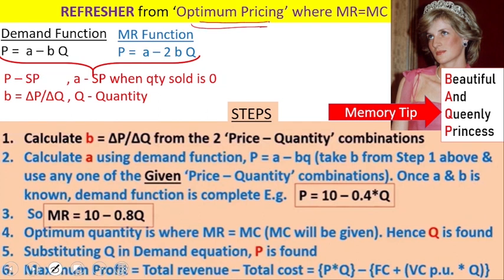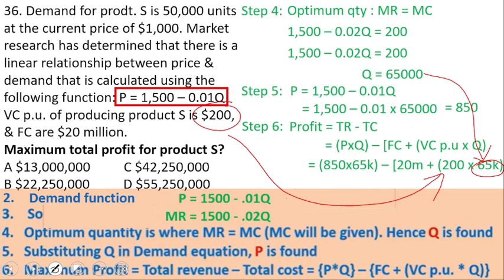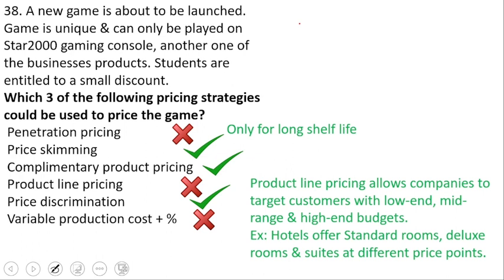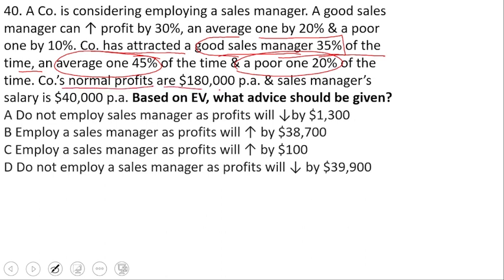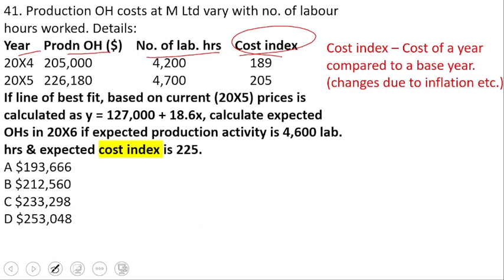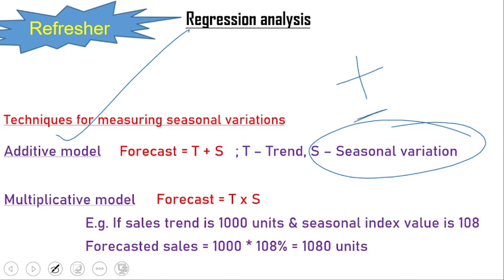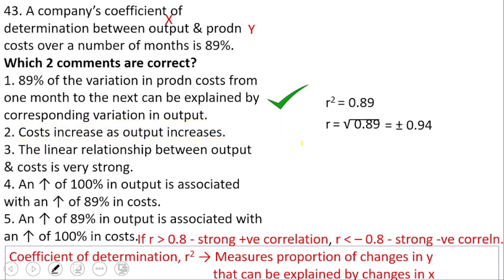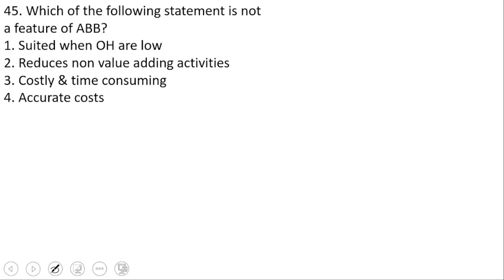Revision ACCA F5 - Part 5